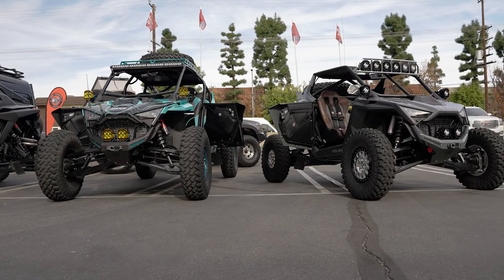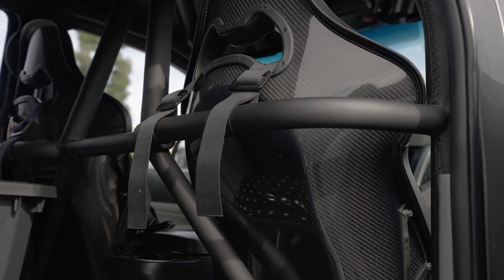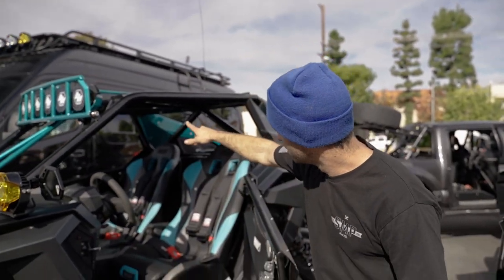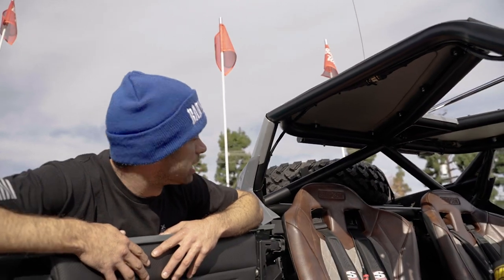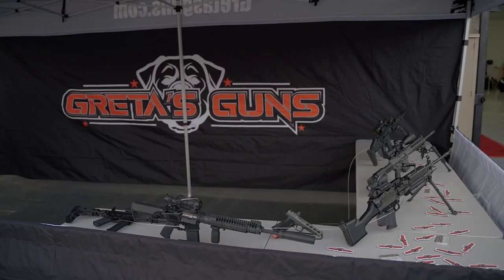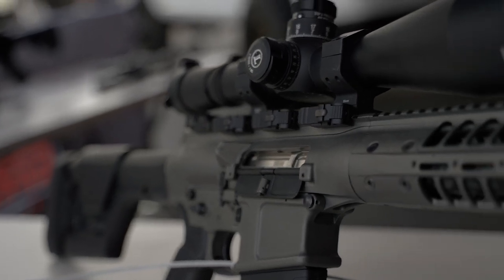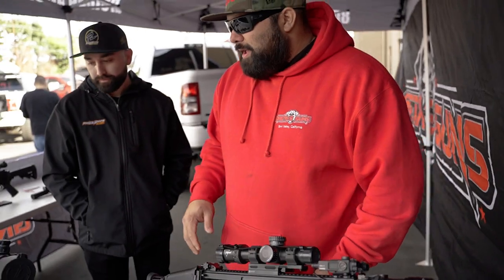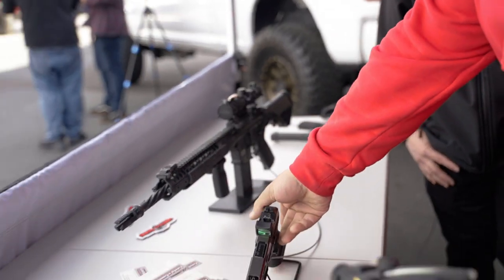DID SANTA BRING US A NEW TOY?- Toy Drive Proline Wraps 1st Annual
We cover it all! Check our out toy drive at the proline wraps headquarters.